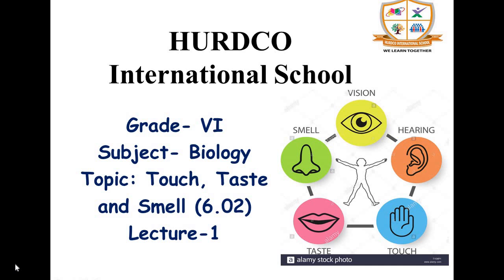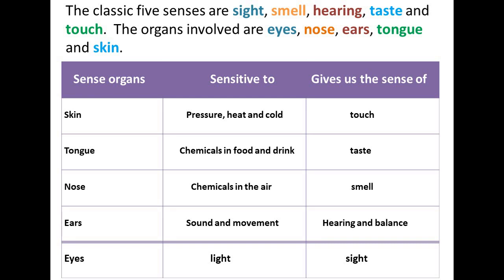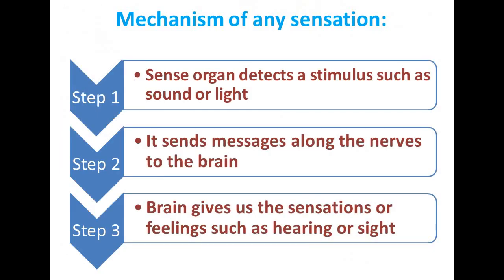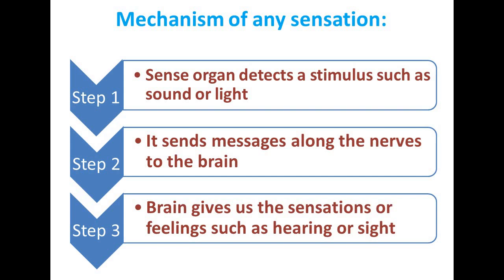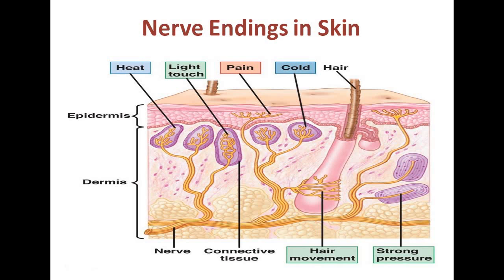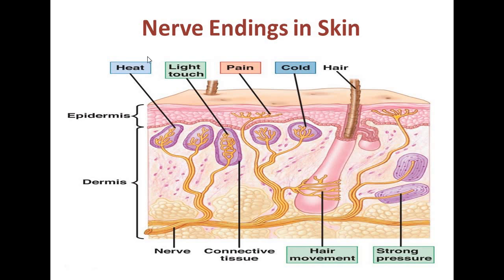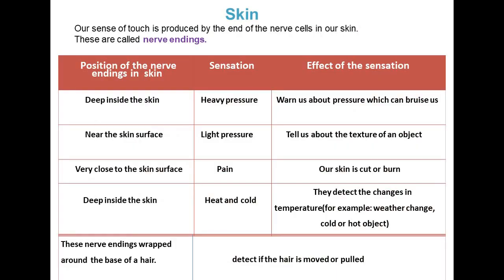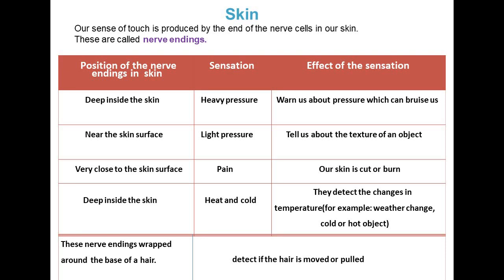Grade 6 Biology Topic : Touch, taste and smell Lecture 1 | HURDCO International School